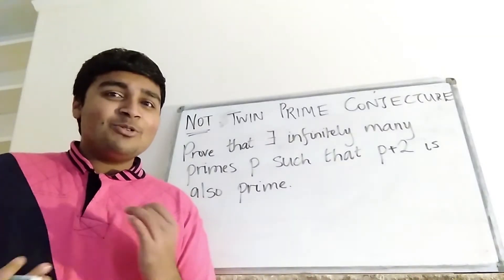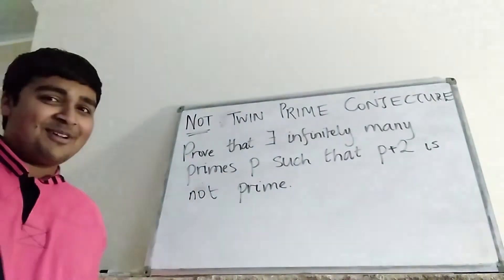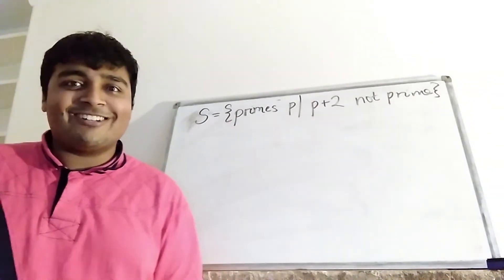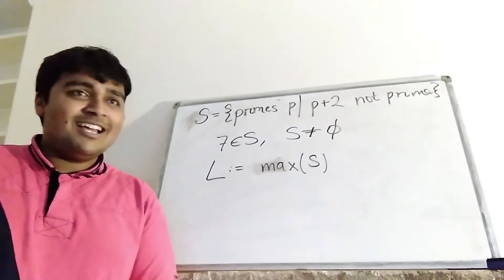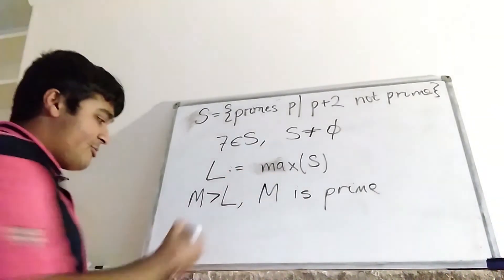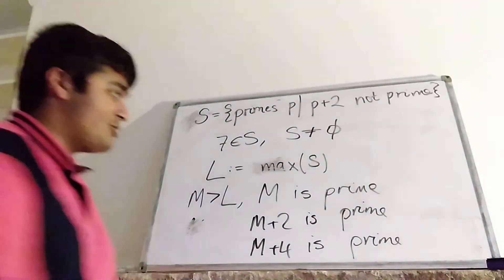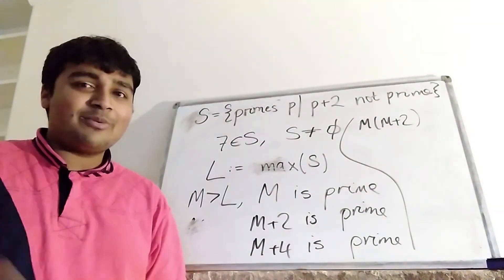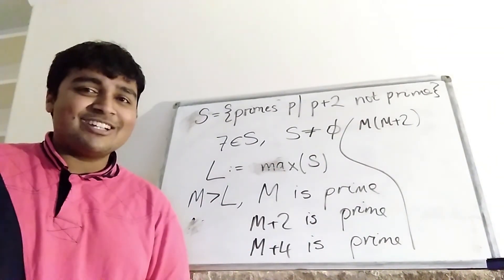The NOT Twin Prime Conjecture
Hi,

In this video I WON'T be proving the twin prime conjecture. Instead, I'll be deriving a much simpler result. That is, threre are infinitely many primes p such that p+2 is not prime.

Thanks.